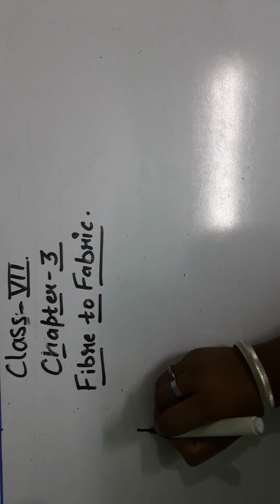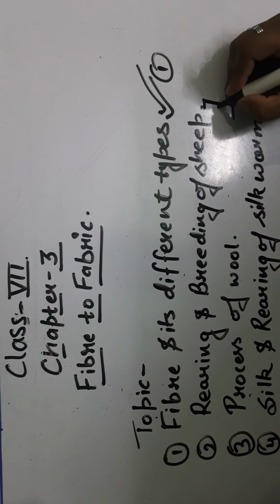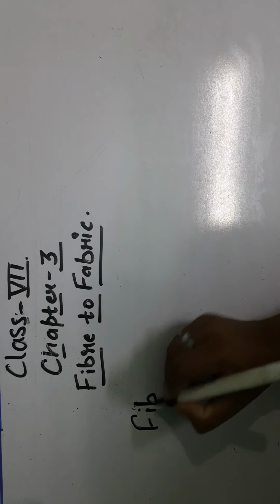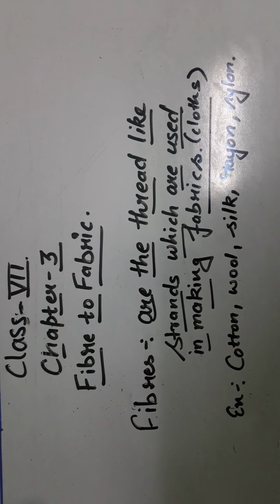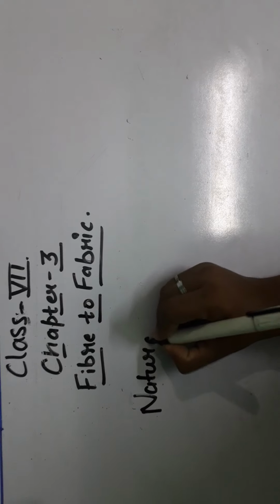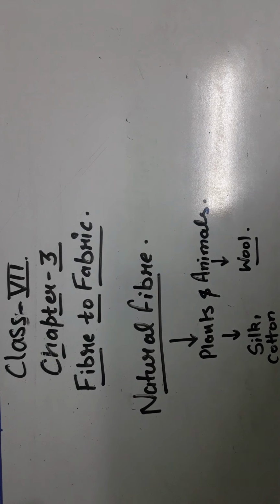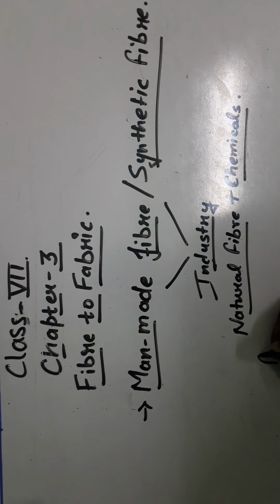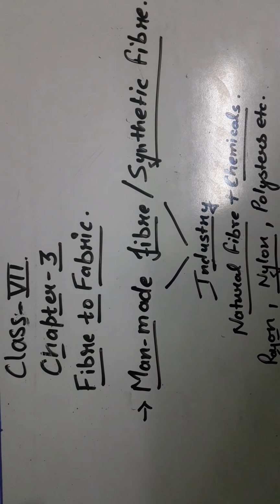Class 7 fibre to fabric part 1